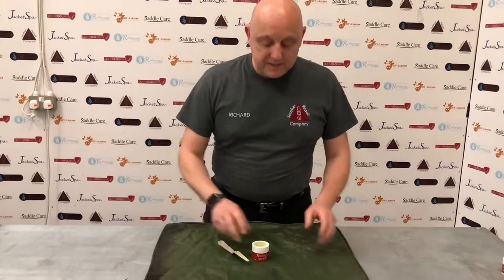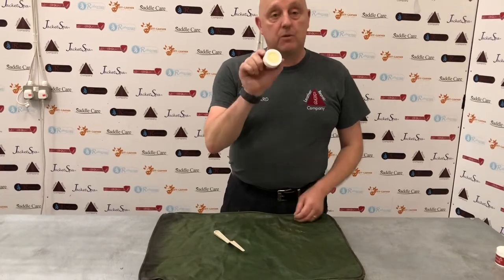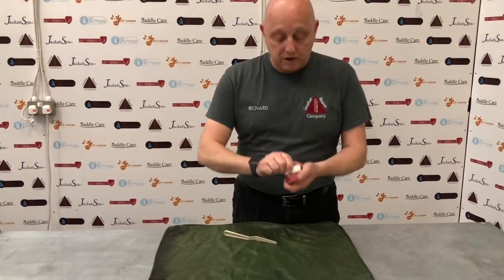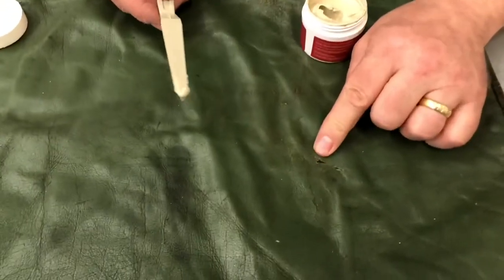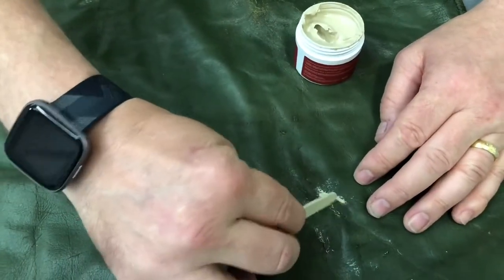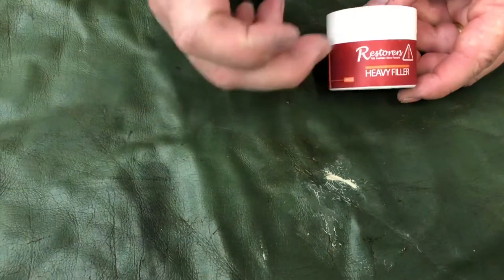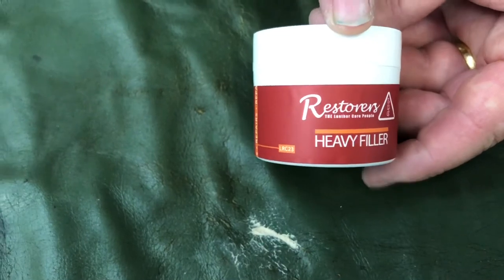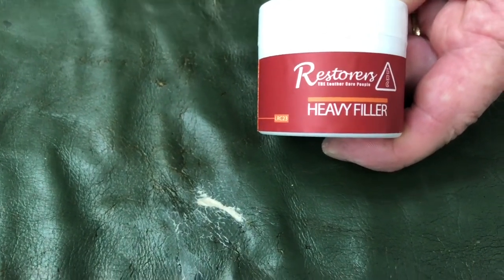LRC23 Heavy Filler Leather Repair Compound How To Fill Cracks, Holes and Deep Scratches In Leather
How To Fill Cracks, Holes and Deep Scratches In Leather LRC23 With The Leather Heavy Filler.

Coloured Heavy Filler is designed for pigmented leather and vinyl - not to be used on aniline, suede or nubuck.

Very Flexible
Coloured Filler
Fills holes, cracks and scuffs
Durable

The Coloured Heavy Filler is a unique Repair Compound used to fill in surface abrasions, scuffs and holes in leather. Heavy filler is designed for use in high wear areas, like seat bases, cushions, car seat bases, car seat bolster, arms of chairs and sofas etc It's a thick coloured paste and so it can be easily rubbed into the damage of the leather, allowing it to hold the leather fibres tightly together creating a strong repair as well as a smooth one.

You can also mix the Leather Colourant with this filler to match the leather colour making the repair better and enabling you to get a better more invisible finish. The filler repair compound, produces a natural look and feel, can be grained by stippling the filler on, creating an uneven finish, then lightly sanded back and coloured over the top.

The heavy filler has excellent adhesion properties, won't shrink, crack or peel off, once applied correctly, its thick viscosity and has an excellent shelf life. The Coloured Heavy Filler has a flexible finish so it won't crack. It may need several applications to ensure of a perfect repair.

Instructions - How To Use

Do Not use on Aniline, Suede, Nubuck or absorbent materials.

Clean the area, first of all, to be repaired with a leather cleaner.

If you are having to recolour the area as well now is the time to use the leather prep to prep all the area, making this good to carry out any colouring that you will be doing.

At this stage, you need to put in your sub patch if you going to fill a hole.

If you are just repairing scratches, scuffs or cat scratches, lightly the prep this section and start applying the heavy filler to the areas needing repair.

Apply in thin layers, it's best to build up the layers of heavy filler, drying between each layer to ensure for a perfect repair, sanding between each layer also

You can dry the filler with a hairdryer and this can be sanded down with sandpaper anything from 1200 grit to 280 grit foam sanding pad depending on how much filler has been used and how bad the area was that’s being repaired.

Once the filler has dried proceed to colour over this to seal this in place, to avoid coming off.

The leather filler air cures so once you have completed the job replace the lid at once, this product cannot be cured with a heat iron it can only be dried with a hairdryer.